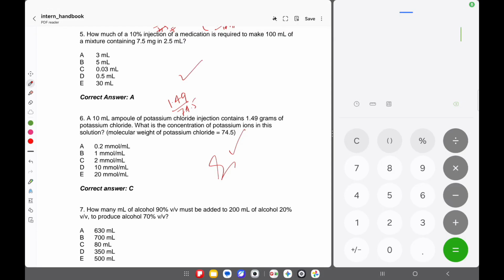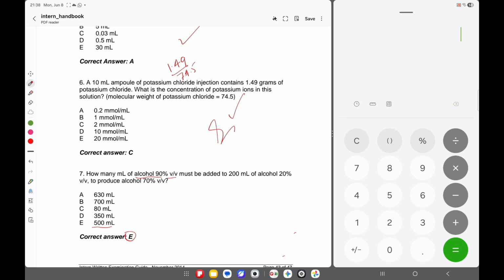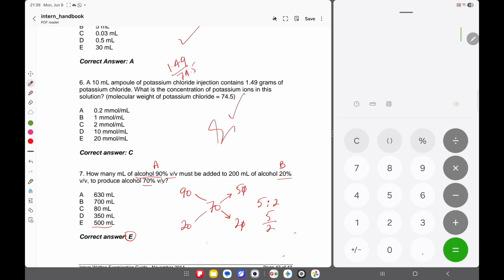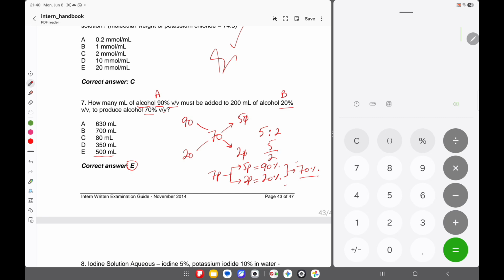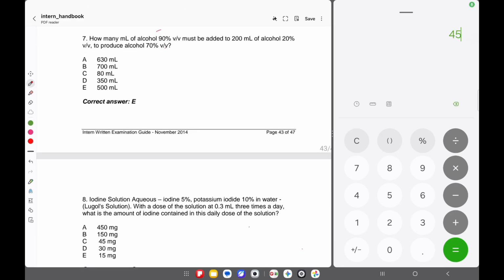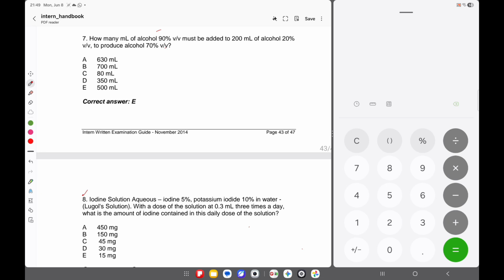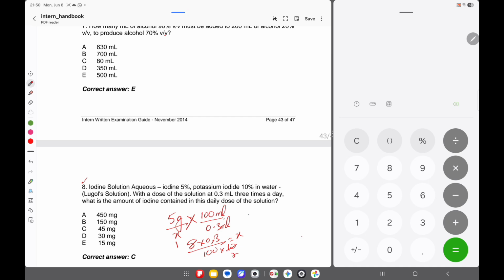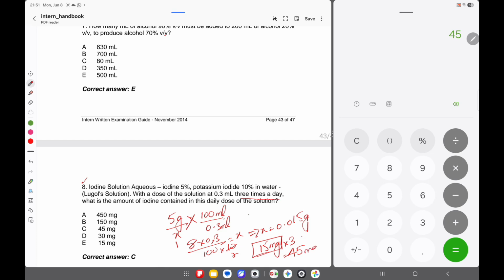Pharmaceutical Calculations Made Easy | Pharmacy School Survival Guide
Struggling with pharmaceutical calculations? You are not alone! In this video, we break down high-yield pharmacy calculations into simple, step-by-step methods that anyone can master. Whether you are prepping for university exams, clinical board registrations, or looking to sharpen your daily clinical practice, these tricks will save you time and stress.

We cover key formulas, common pitfalls to avoid, and practical examples you will see on exam day.